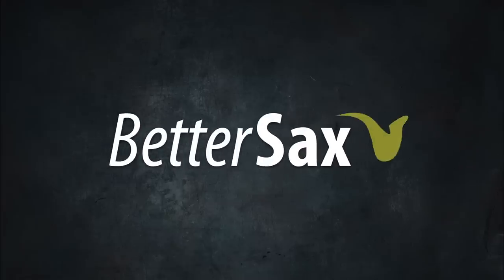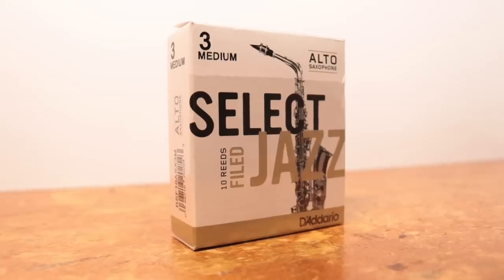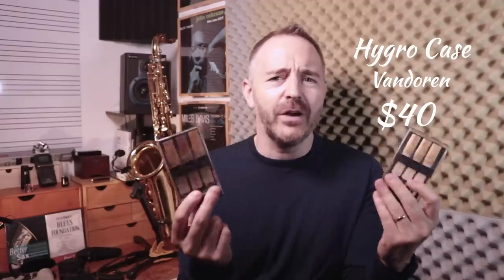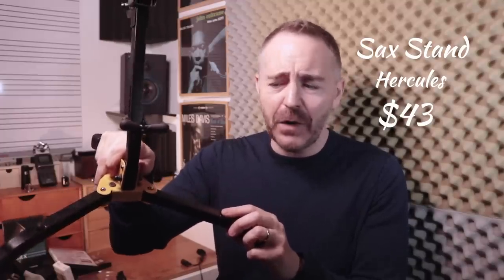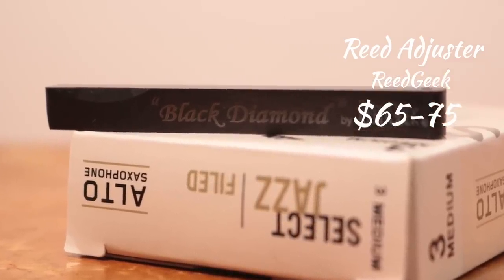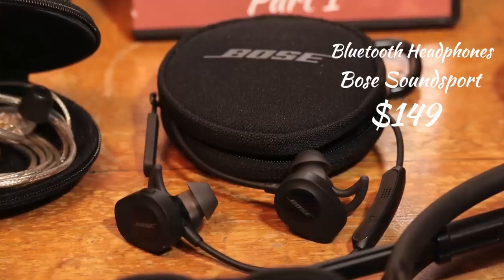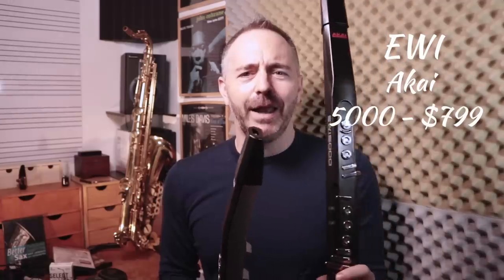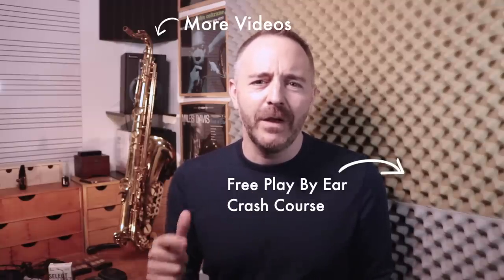GIFT Ideas for Saxophone Players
Jay Metcalf shares a list of great gift ideas for saxophone players.

Under $30
Saxophone Mouthpiece Pouch
Saxophone Body Swab Alto Tenor
Neck and Mouthpiece Swab
D'addario Reed Case

Under $100
Vandoren Hygro Case Alto
Sax Holder Harness
Sax Deflector
K&M Saxxy Stand Alto sax Tenor sax
Hercules Saxophone Stand (alto & tenor)
Shure In-Ear Monitors 215

Over $100
BG Duo Ligature alto sax tenor sax
Bose Soundsport Bluetooth Headphones
Shure In-Ear Monitors 415
Zoom H4N Recorder
Zoom H5 Recorder
DPA D:Vote Clip-on Microphone
Akai EWI USB
Akai EWI 5000